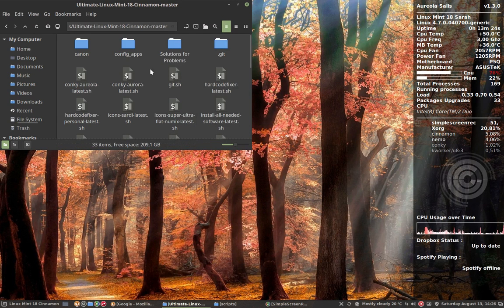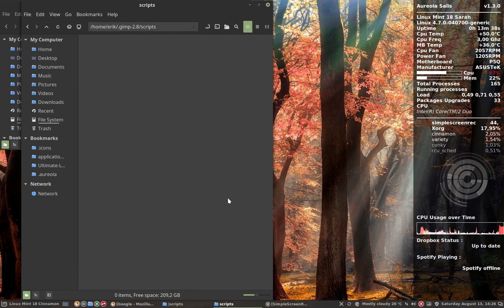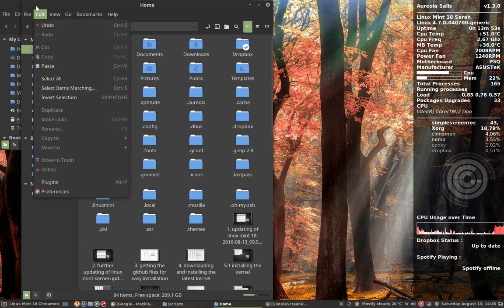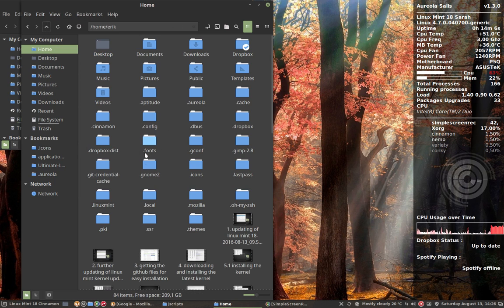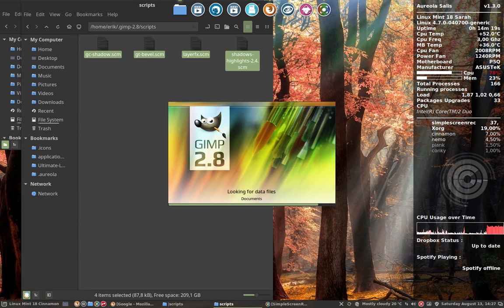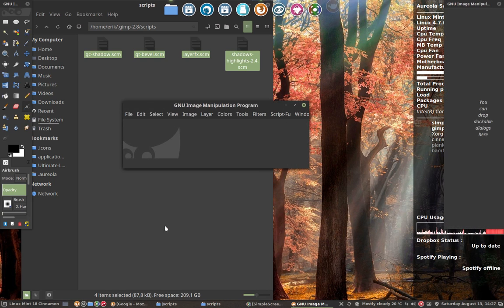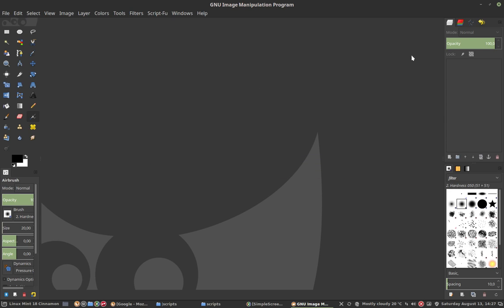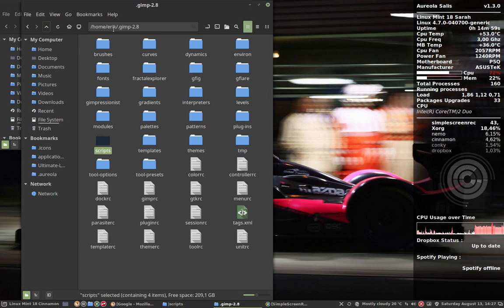34 how to add scripts to your gimp software on linux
This movie : adding these script to gimp - extending the possibilities